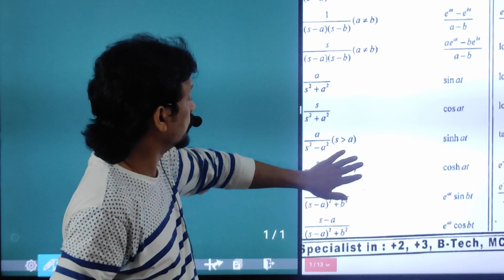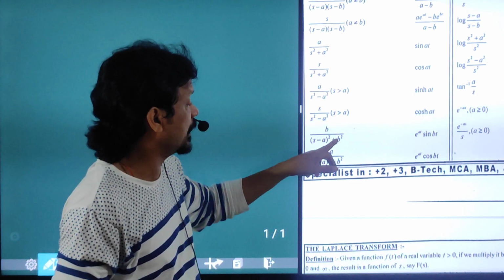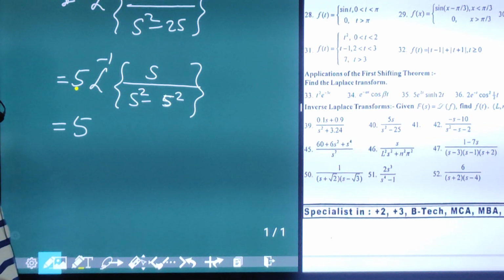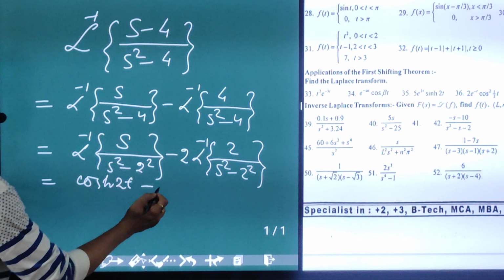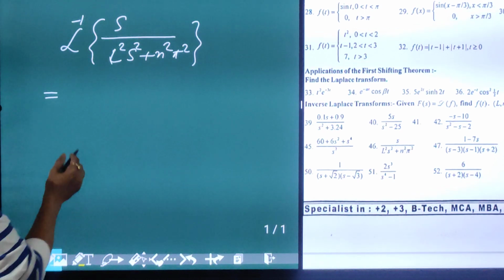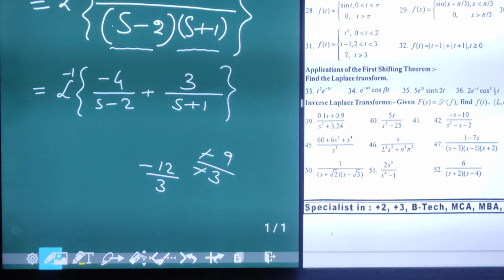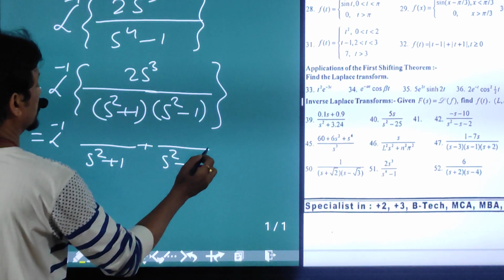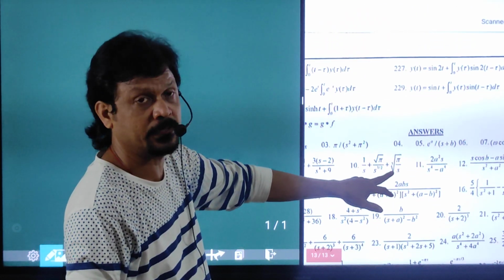Inverse Laplace Transformation-5(problems part -1)@ Khillar's Advanced Classes